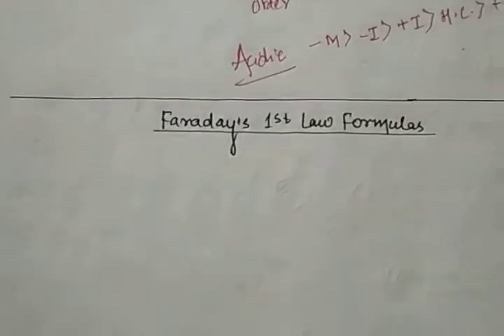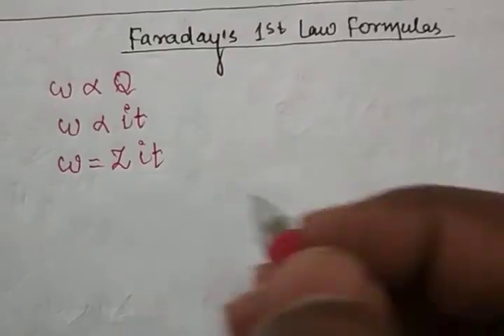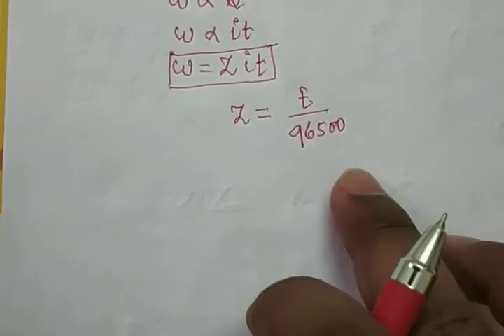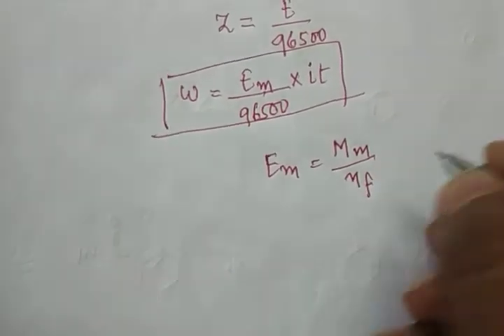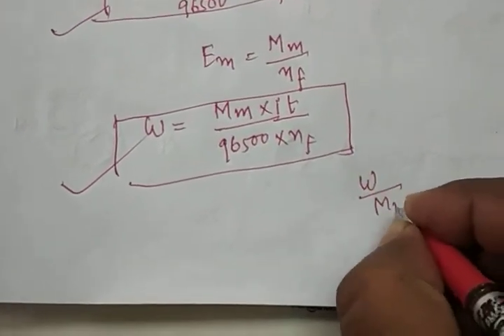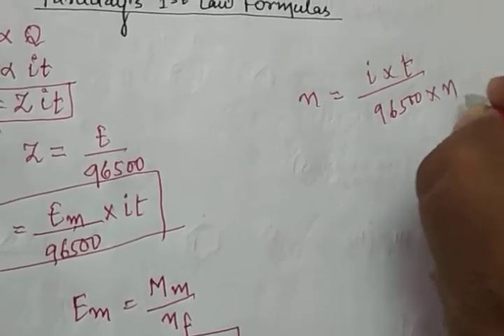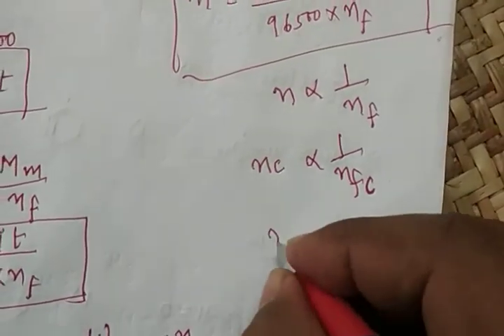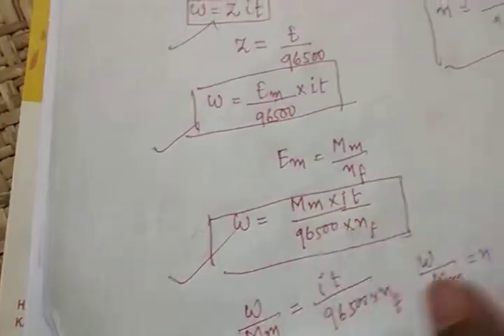Electrochemistry (Part 3) second part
Formula's of Faraday 1st law